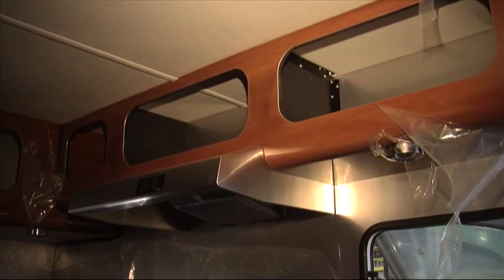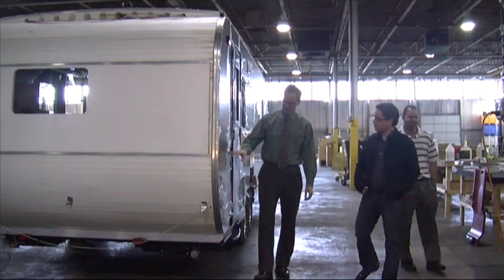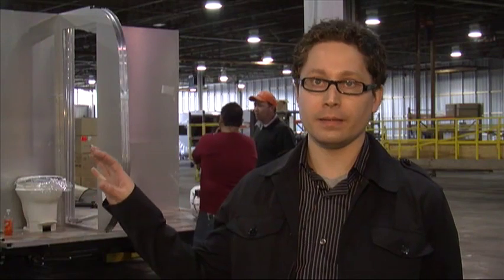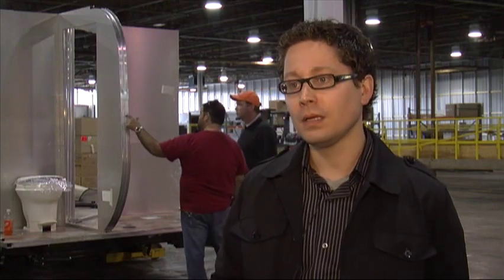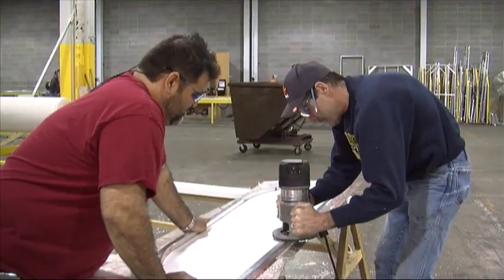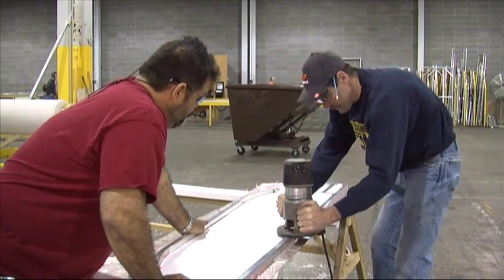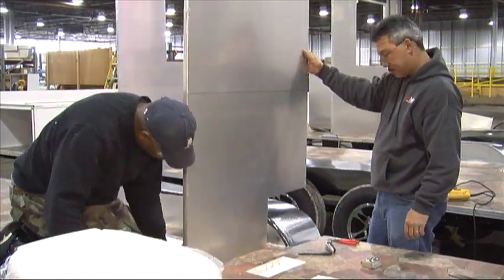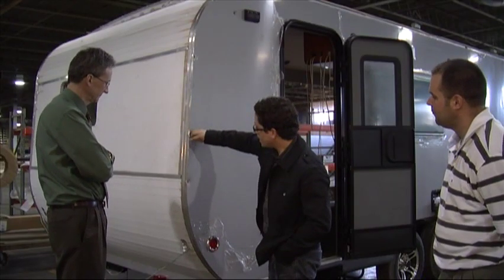Earthbound RV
Crossroads goes inside the new Earthbound RV Manufacturing Plant.  See all that goes into creating these innovative RVs.

Produced by Randall King